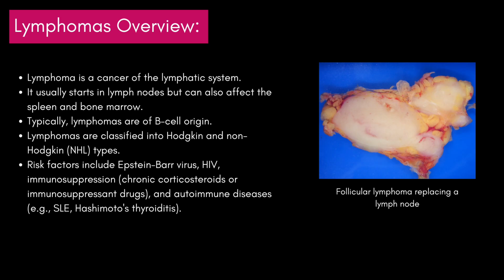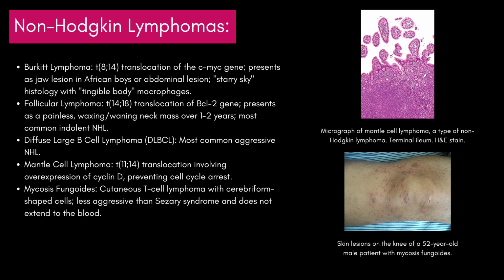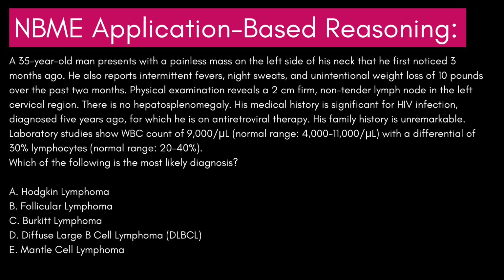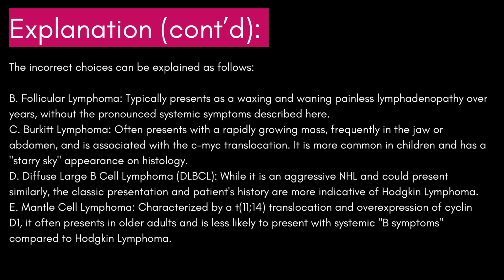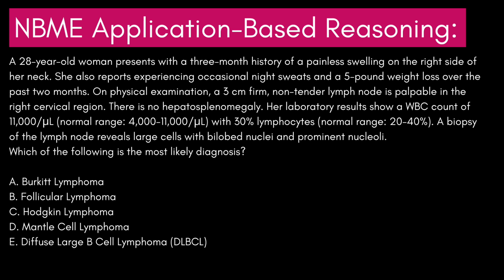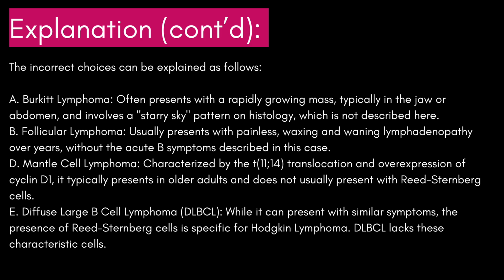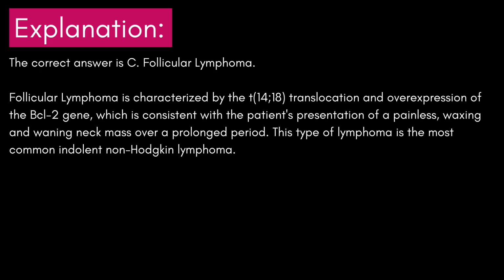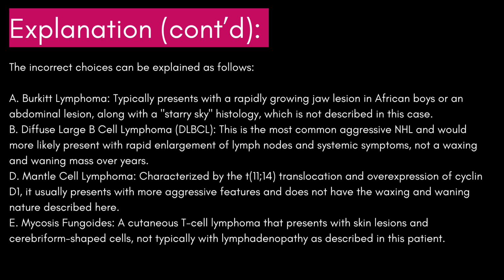High Yield Heme/Onc Review Part 15: Lymphomas Overview (USMLE Step 1, NBME CBSE & CAS)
🛡️ Welcome to my High-Yield Hematology and Oncology Review series for USMLE Step 1, NBME CBSE, and NBME CAS Exams! 📘

In Part 15, we provide a comprehensive Lymphomas Overview, focusing on the essential aspects of Hodgkin and Non-Hodgkin Lymphomas. This review covers the clinical features, diagnostic approaches, and treatment strategies crucial for mastering lymphomas.

🩸 Key Highlights:
Detailed comparison of Hodgkin vs. Non-Hodgkin Lymphomas.
Key clinical presentations and pathological features.
Diagnostic criteria and therapeutic options for effective management.

Designed to deliver concise, high-yield content, perfect for exam preparation and clinical understanding.
Clear and engaging explanations to enhance retention of complex concepts in hematology-oncology.
Multi-part series that builds a strong foundation in lymphomas and other key hematology topics.

Medical students preparing for USMLE Step 1, NBME CBSE, and NBME CAS, looking to deepen their knowledge of lymphomas.
Healthcare professionals aiming to strengthen their clinical expertise in lymphoma management.
Anyone interested in a thorough understanding of lymphomas for academic or professional development.

🚀 Master Lymphomas with Confidence! This series is tailored to help you succeed in exams and clinical practice.